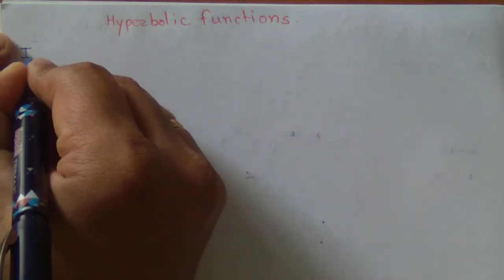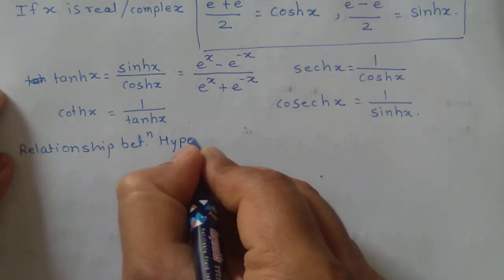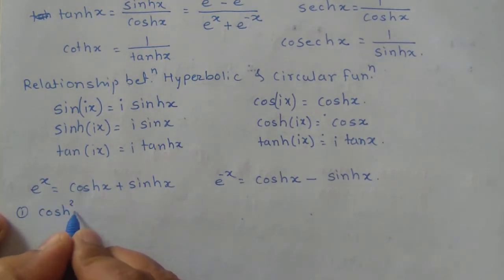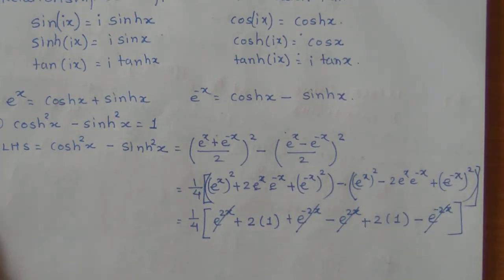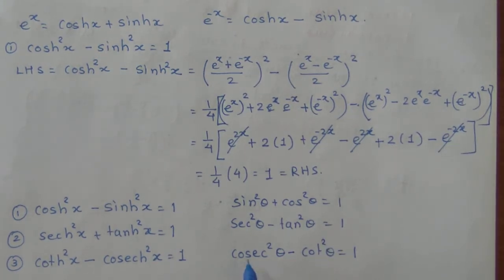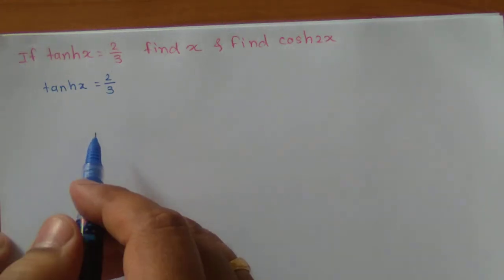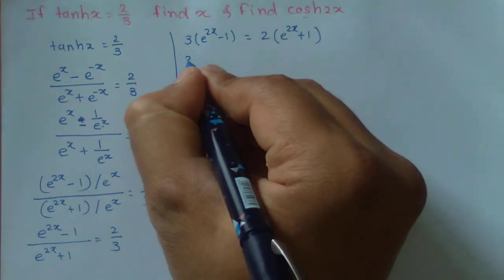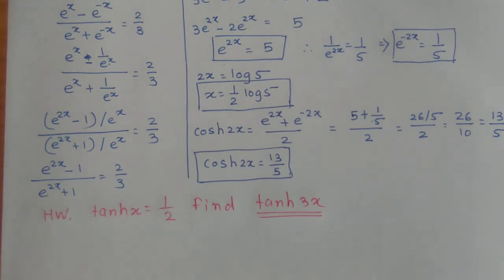Hyperbolic Function 2